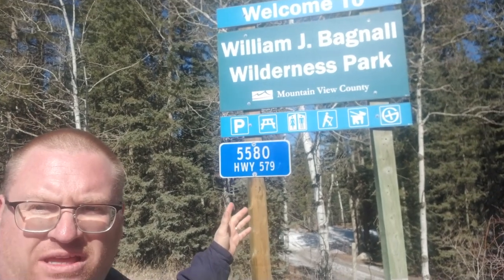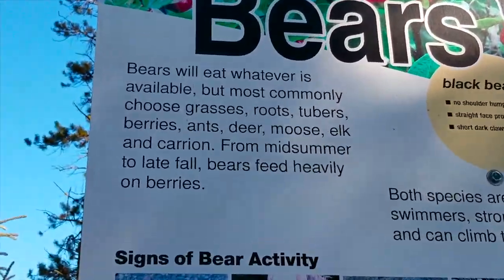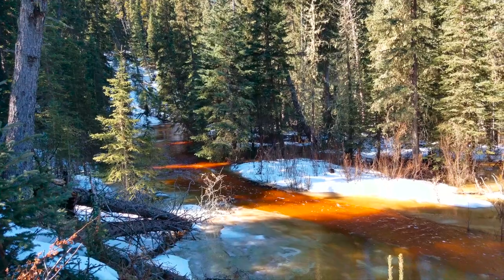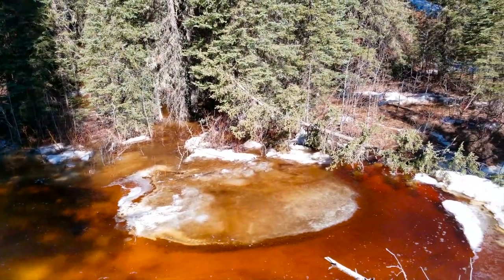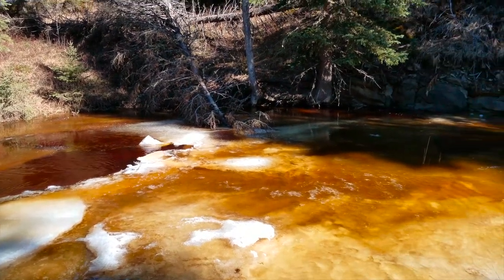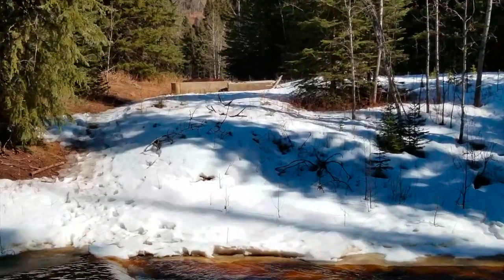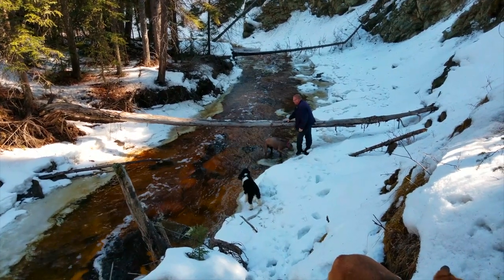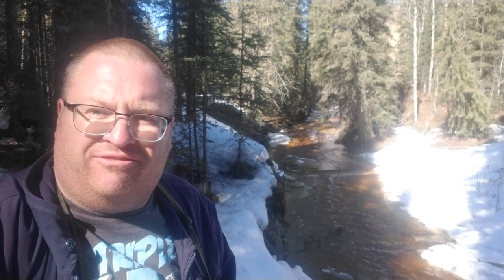Exploring Skunk Hollow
Today's exploration adventure takes us to the former site of the coal mining town of Skunk Hollow, Alberta.  Today it is home to the William J. Bagnall Wilderness Park, but will we find any evidence of the former mining operations?  Will Dan fall into a creek and end up in "Concussion City"?  Join us and find out!